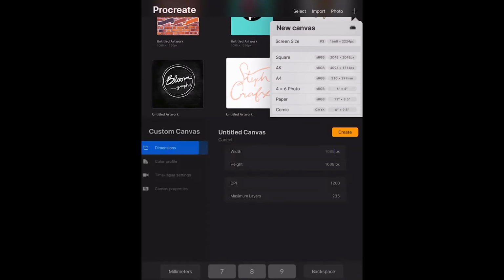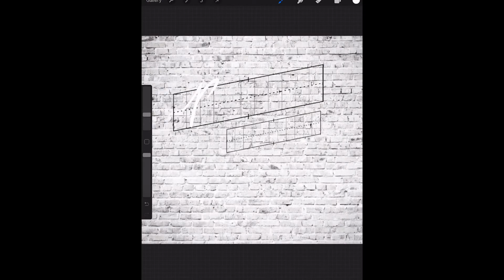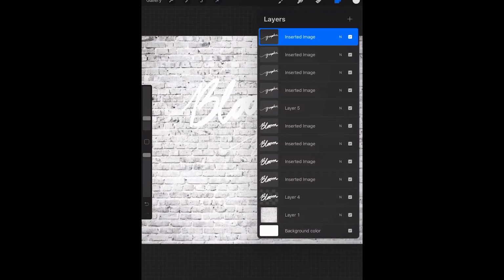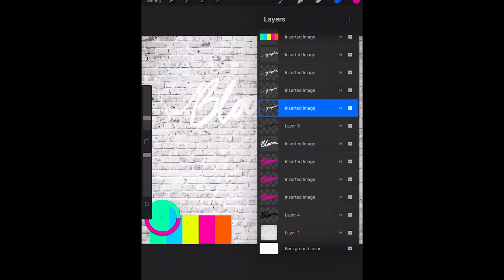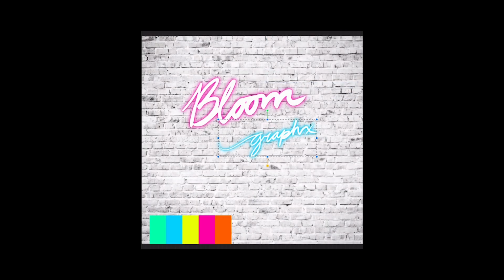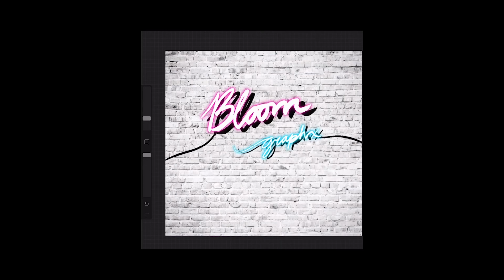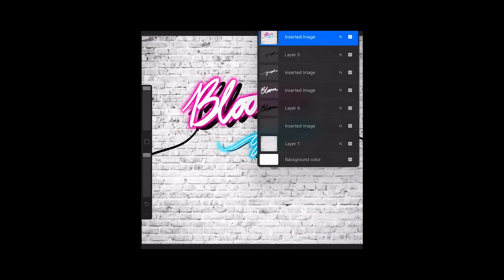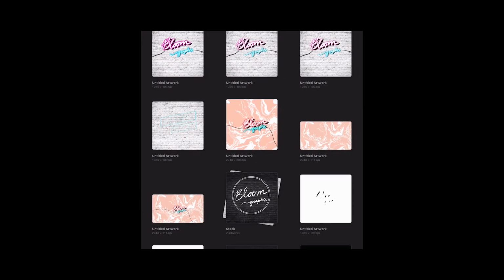Procreate Neon Sign - Bloom Graphx